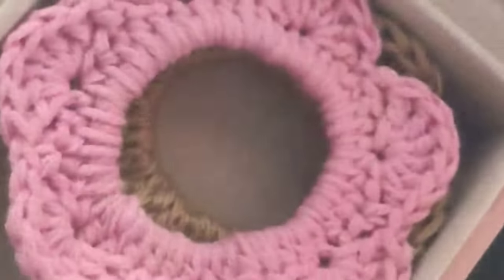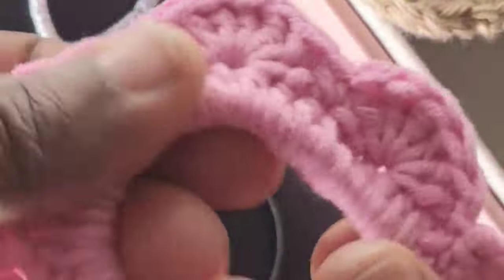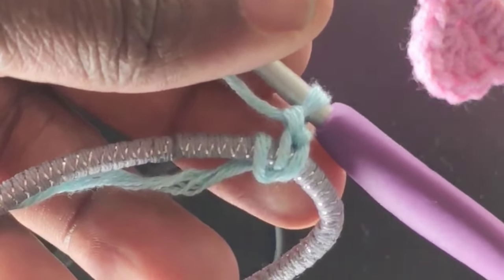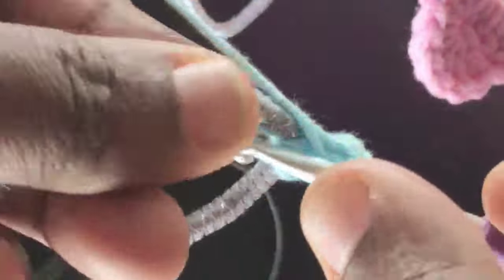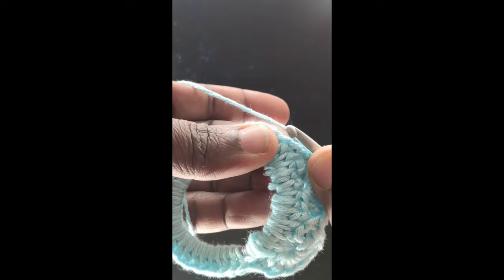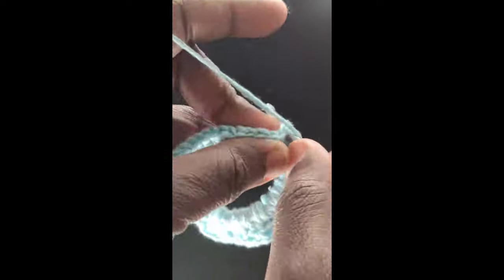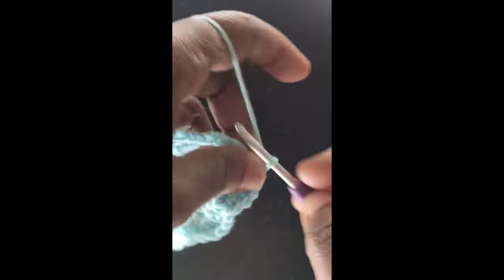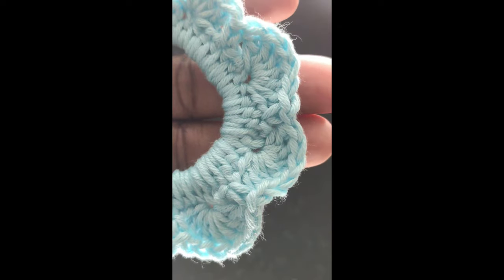How to crochet around an Elastic hair band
Learn how to crochet around an elastic band using this easy crochet scrunchies tutorial.
Materials
Yarn - Lion brand Cobbo yarn, DK (#3)

Hook - 4 mm Crochet Hook
Get the Free PDF using the link below - use "Scrunchies" as your code for your download.